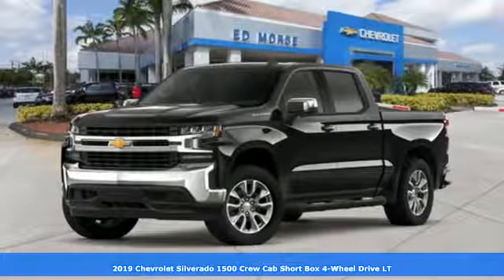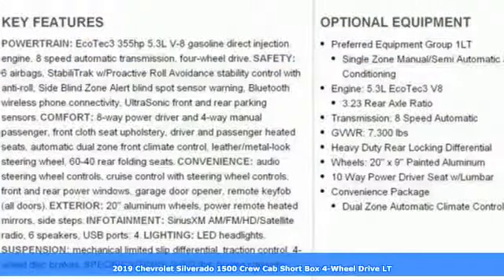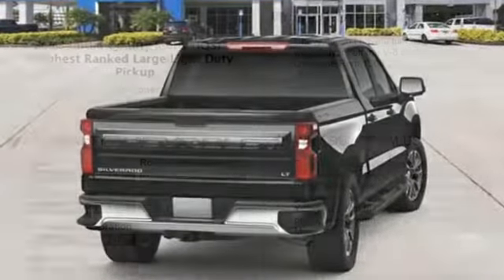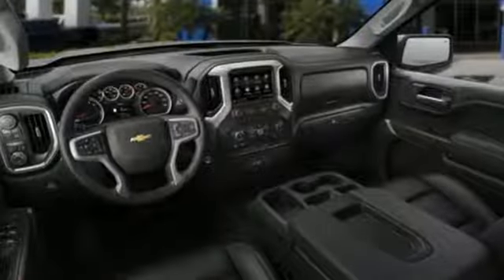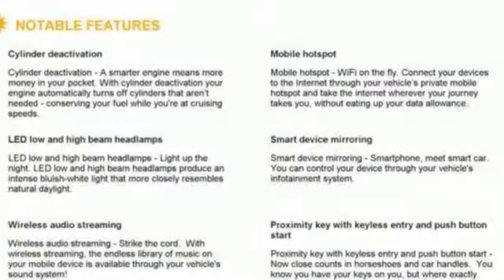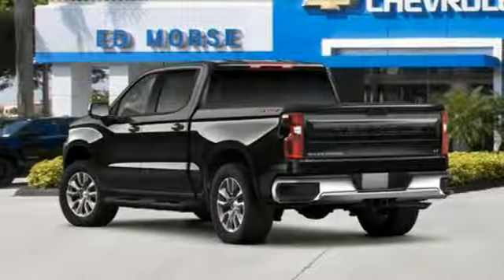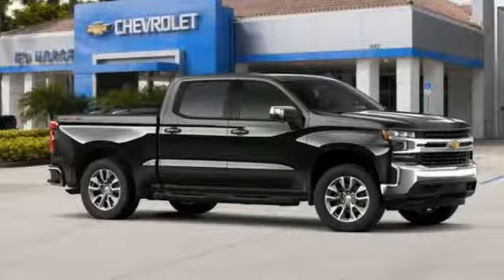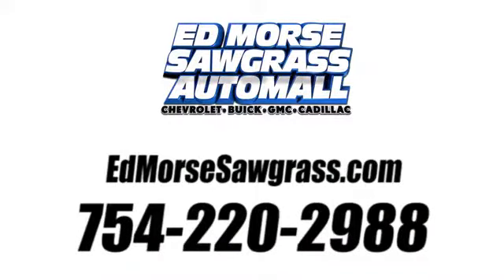New 2019 Chevrolet Silverado 1500 Sunrise FL Miami, FL KZ134091 - SOLD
Year: 2019
Make: Chevrolet
Model: Silverado 1500
Trim: LT
Engine: 5.3L 8 cyl
Transmission: Automatic
Color: Black
Interior: Black
Stock #: KZ134091
VIN: 1GCUYDED1KZ134091
This 2019 Chevrolet Silverado 1500 LT is proudly offered by Ed Morse Sawgrass Auto Mall Pull up in the vehicle and the valet will want to parked on the front row. This Chevrolet Silverado 1500 is the vehicle others dream to own. Don't miss your chance to make it your new ride. Simply put, this Four Wheel Drive is engineered with higher standards. Enjoy improved steering, superior acceleration, and increased stability and safety while driving this 4WD Chevrolet Silverado 1500 LT. There is no reason why you shouldn't buy this Chevrolet Silverado 1500 LT. It is incomparable for the price and quality. You can finally stop searching... You've found the one you've been looking for.

Address:
14401 West Sunrise Bouledvard